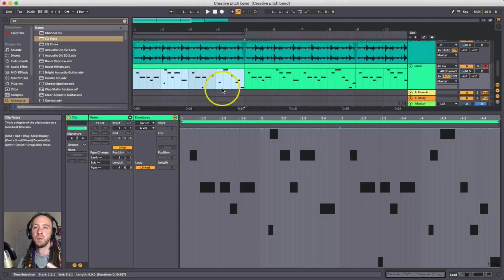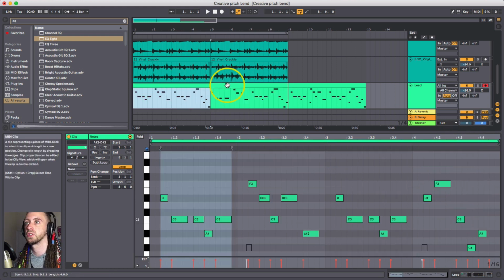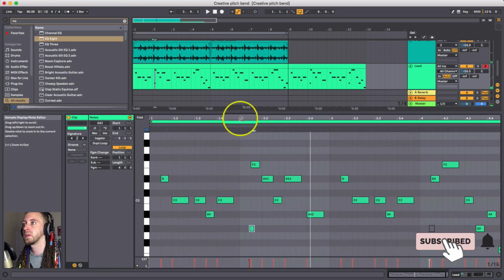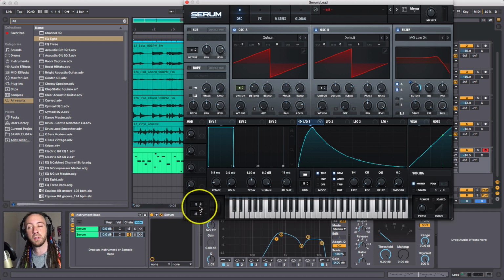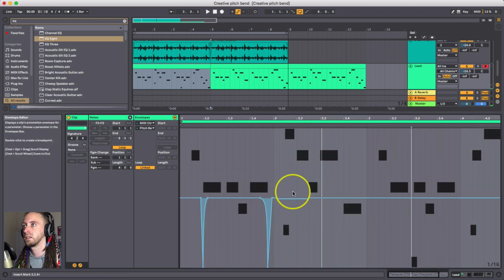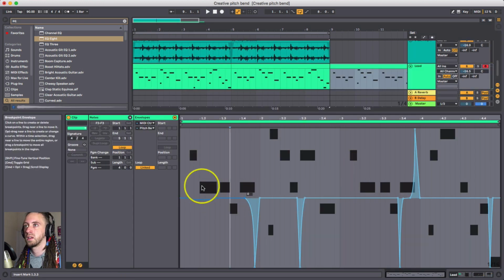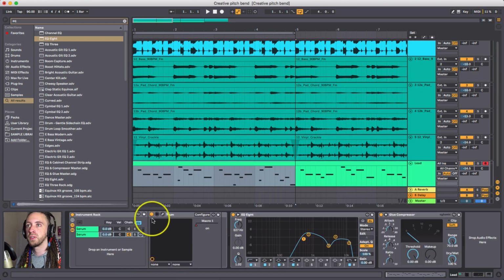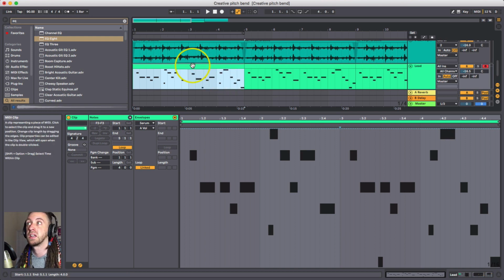How to make your melodies COOLER with CREATIVE PITCH BEND | TUTORIALS WITH SKETI